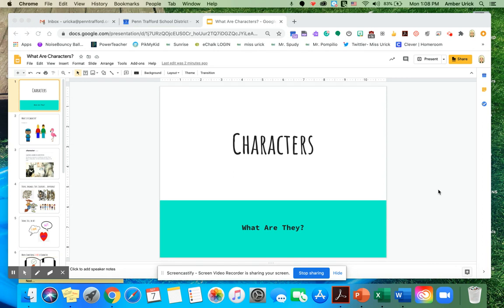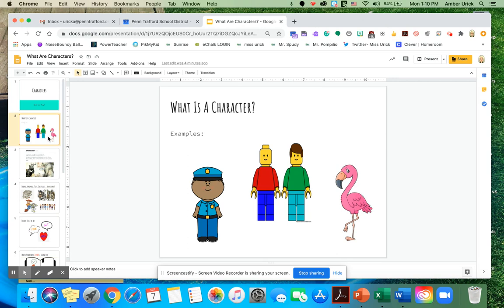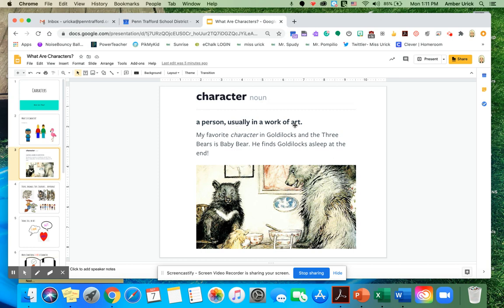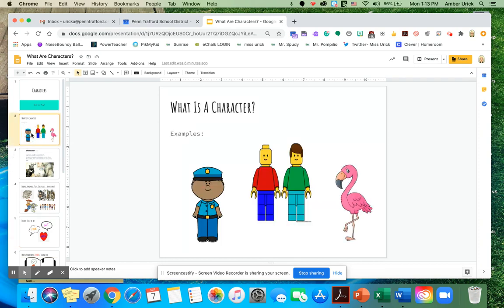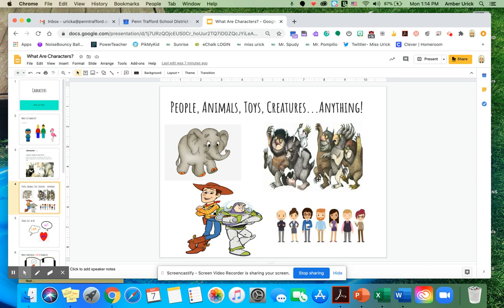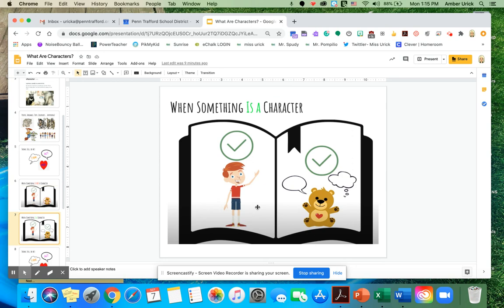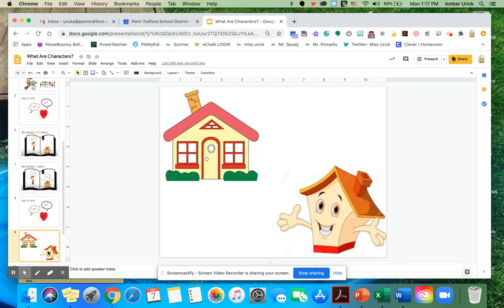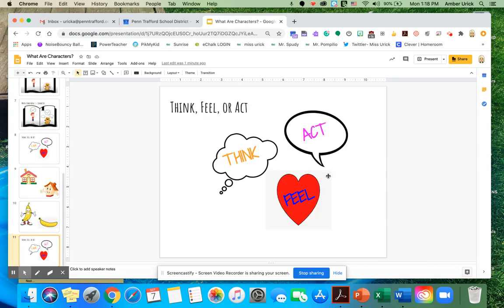Character Story Element- When Is Something Considered A Character?